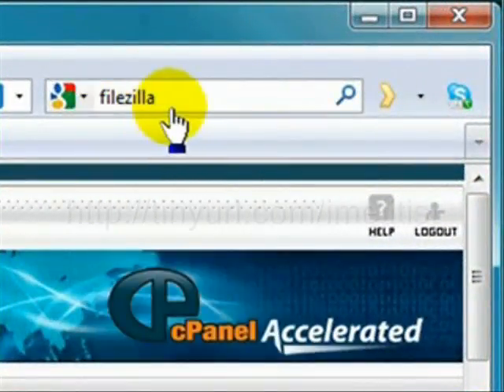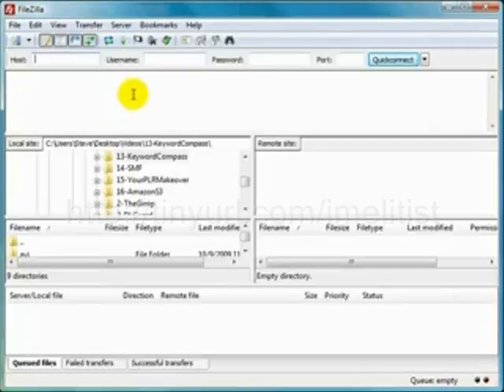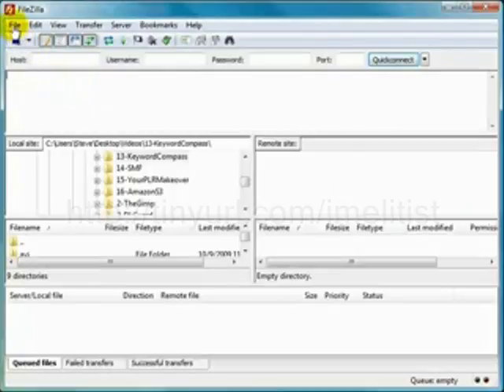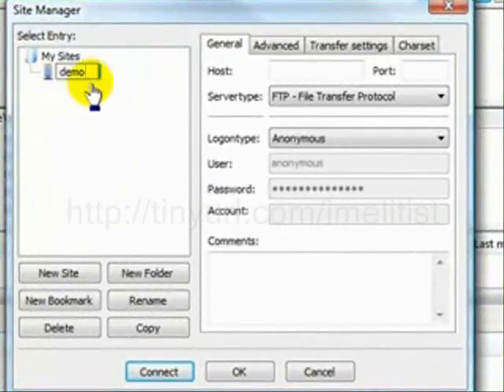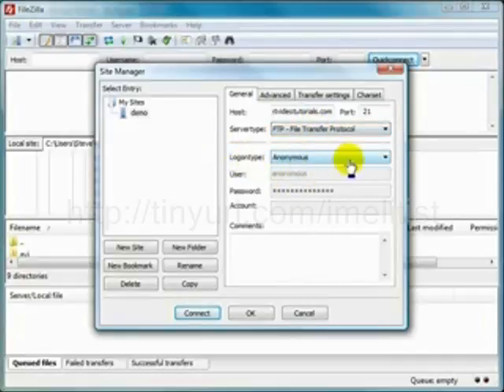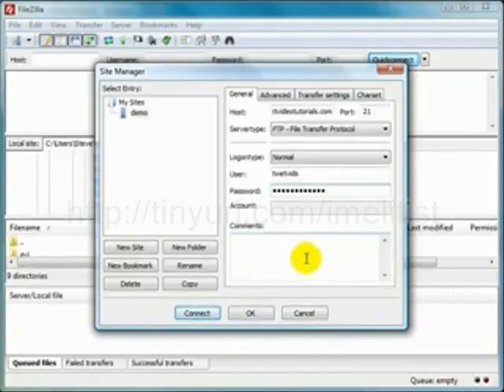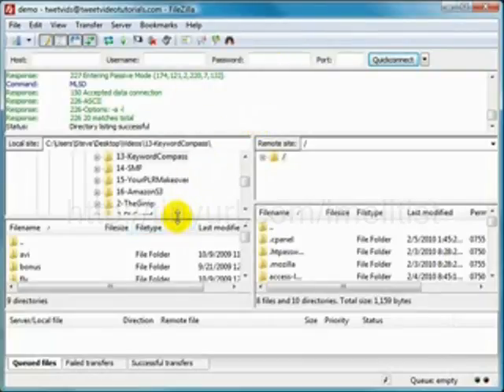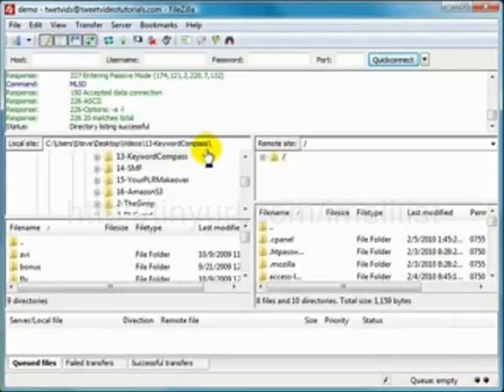FTP Setup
If you enjoyed the Wordpress blogging videos posted so far, you can download the full course for FREE by going to the following link: